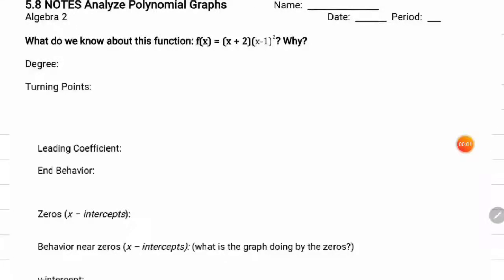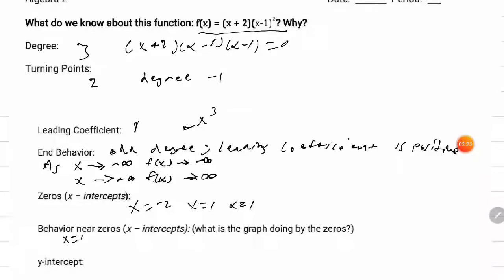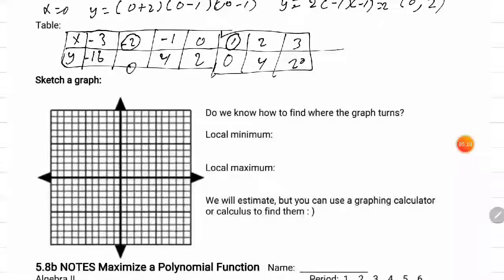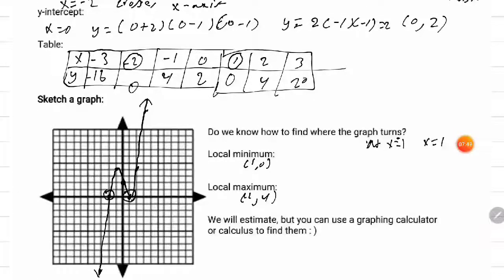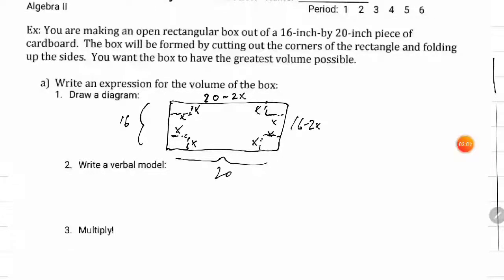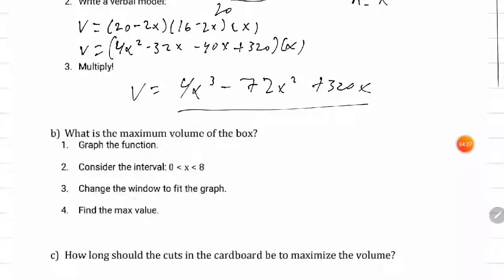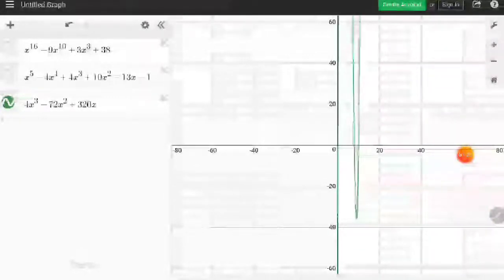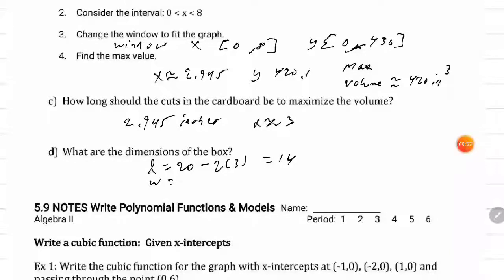Algebra II 5.8 analyze Polynomial graphs